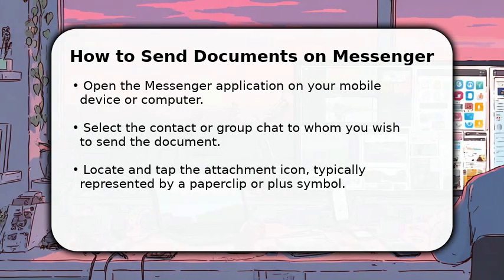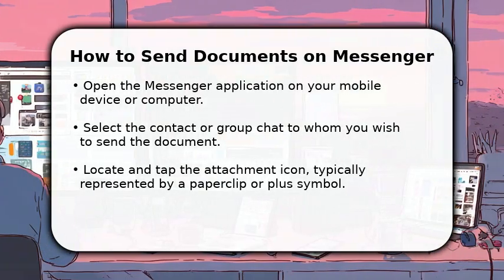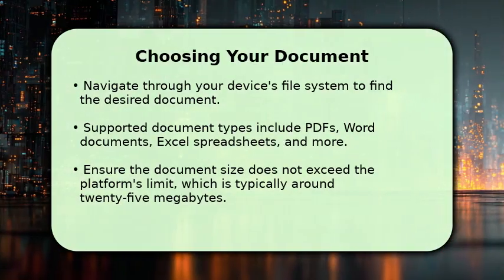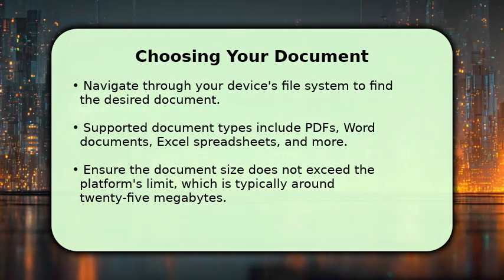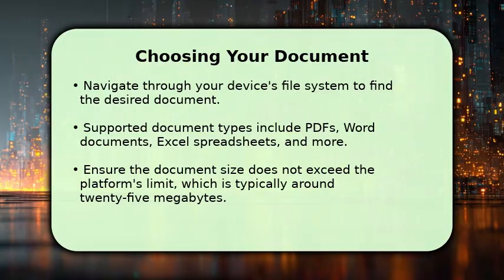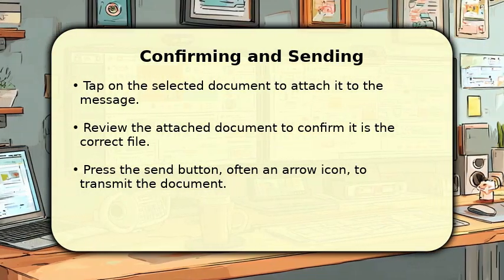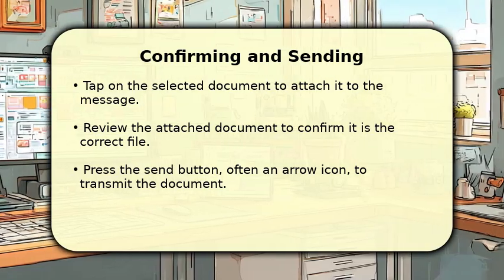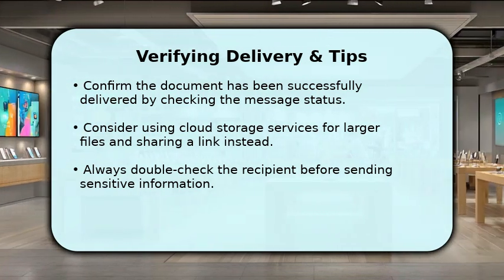How to Send Docs to Messenger 2025 (Only Way)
▸ :^) Learn the definitive method for sending documents via Messenger with this essential guide. Whether you need to share important files, PDFs, images, or any other digital document, this video provides a clear, step-by-step tutorial. Discover the most efficient and straightforward way to attach and transmit your documents directly within the Messenger platform. We'll walk you through the entire process, ensuring you can confidently send files to friends, family, or colleagues for personal or professional use. Master secure digital file sharing and streamline your communication effortlessly. This comprehensive walkthrough is the only way you'll need to know to get your documents where they need to go, making your online interactions more productive and hassle-free.